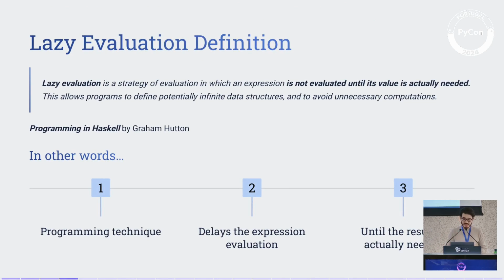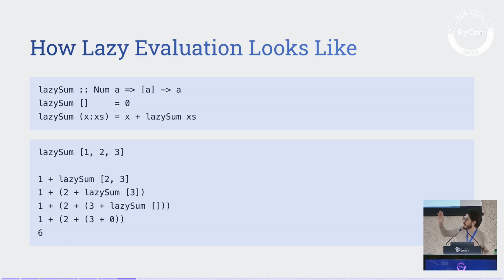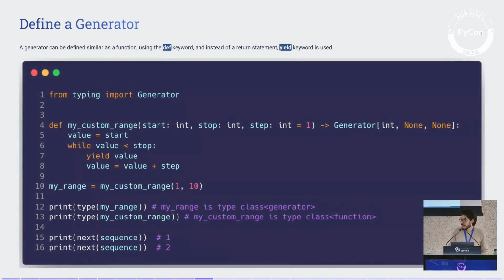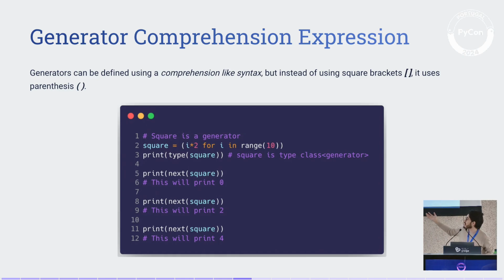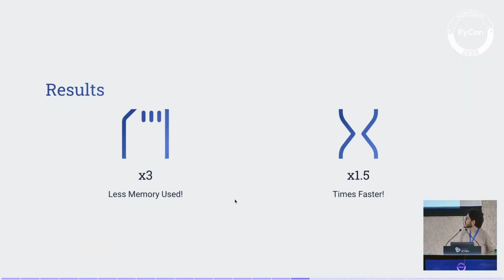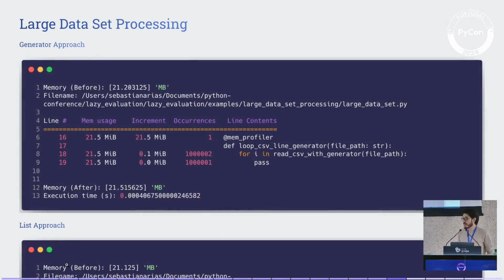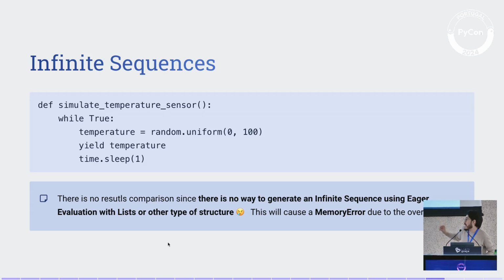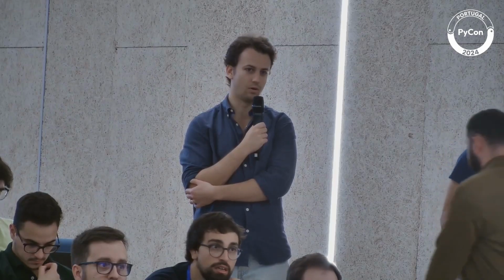PyCon pT 24 | Pythonic Laziness: Unleashing the Power of Generators for Efficient Computing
Dive into the world of Lazy Evaluation with Python generators! 🚀 Uncover the efficiency secrets, learn practical implementations, and revolutionize your coding approach. Join me in exploring the power of optimization and enhanced performance. Ready to elevate your Python game?